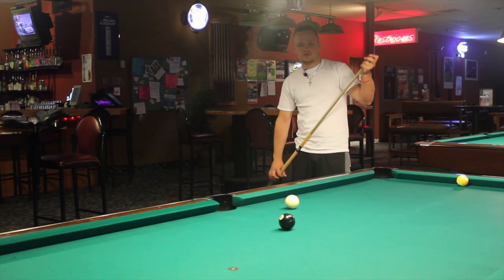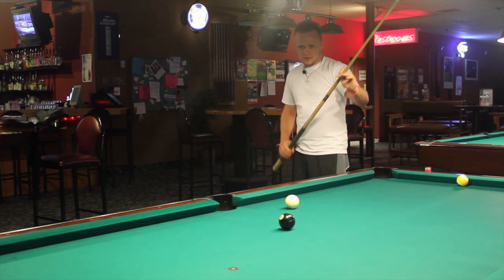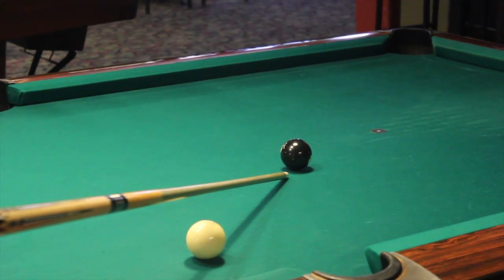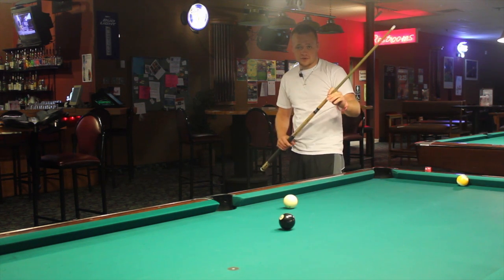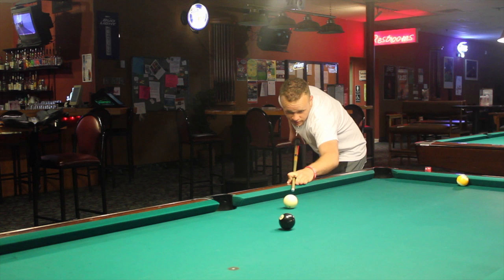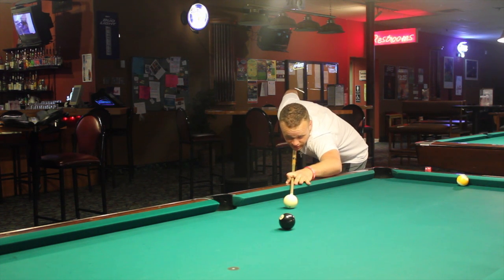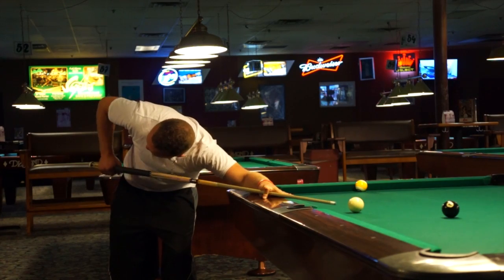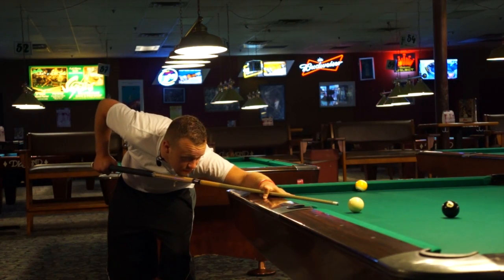JUNIOR 2.0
AMERICAN HUSTLERS PREVIEW